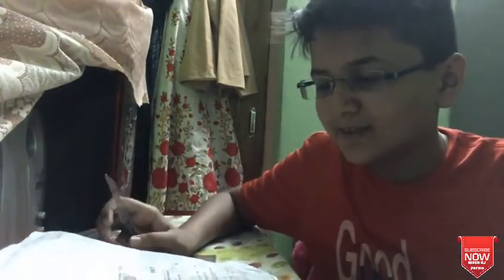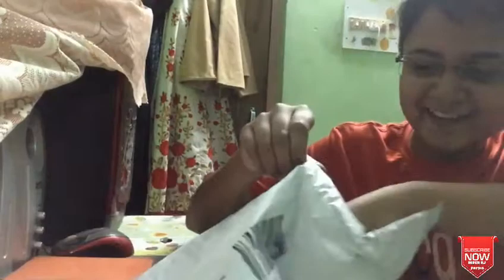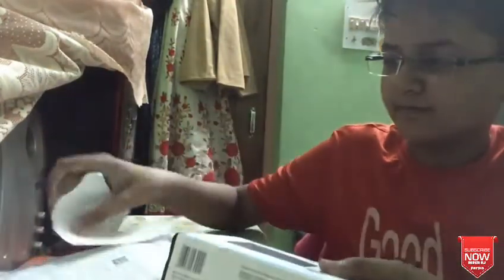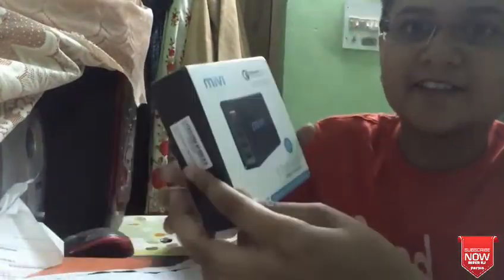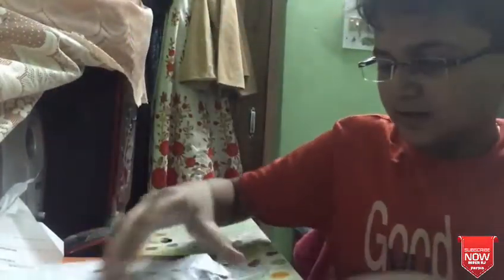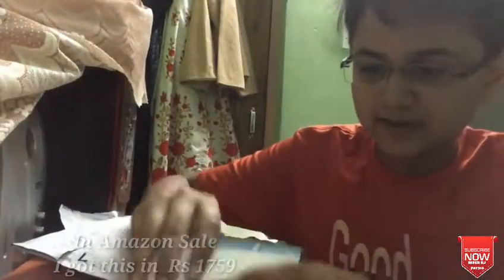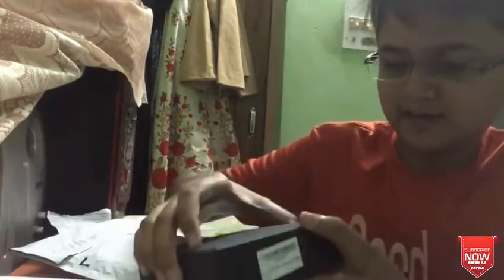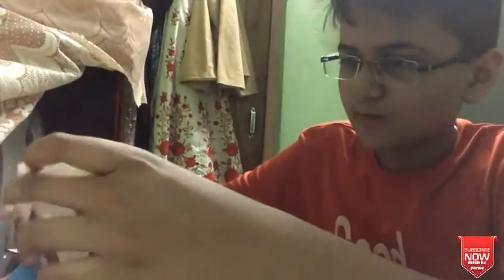MIVI 5PORT USB CHARGER || UNBOXING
DONT FORGET TO GIVE THIS VIDEO A

LINK TO BUY MIVI 5 PORT CHARGER